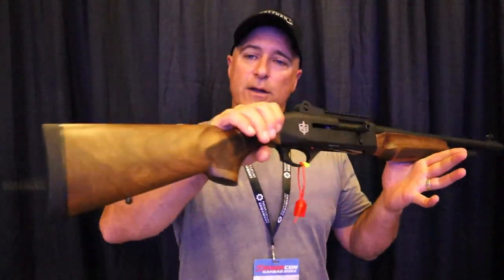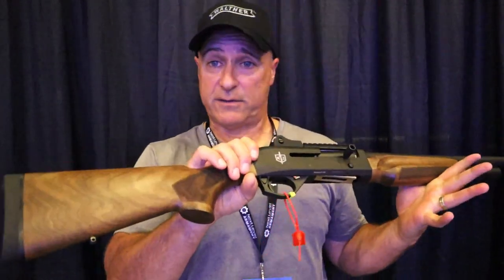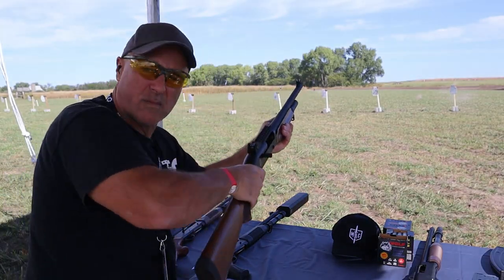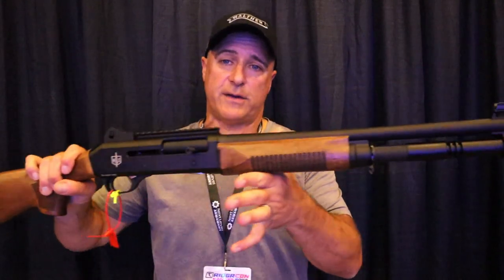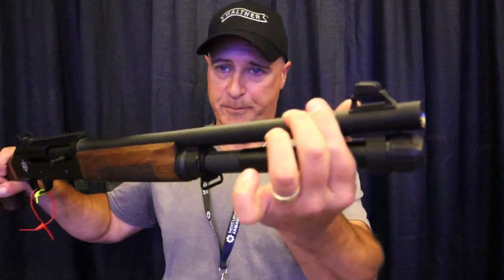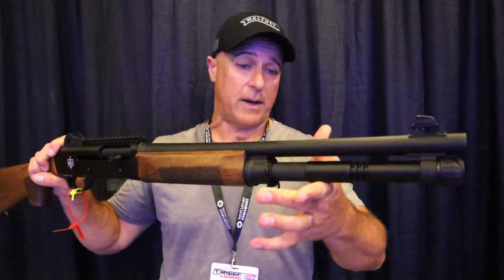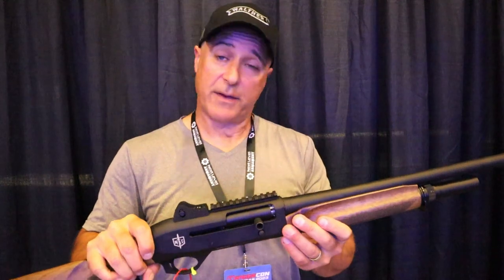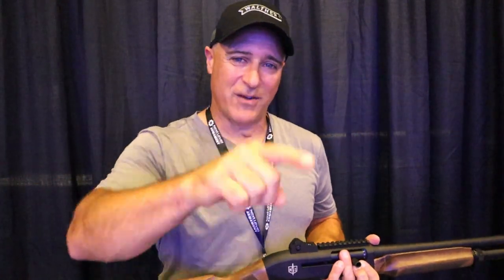MAC 12 Gauge "Benelli Clone" Shotguns for Less $ - TheFirearmGuy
MAC 12 Gauge "Benelli Clone" Shotguns for Less $.